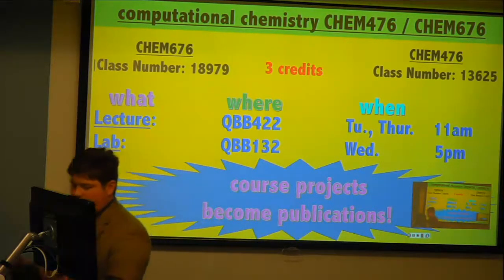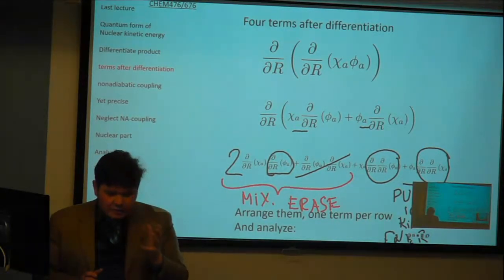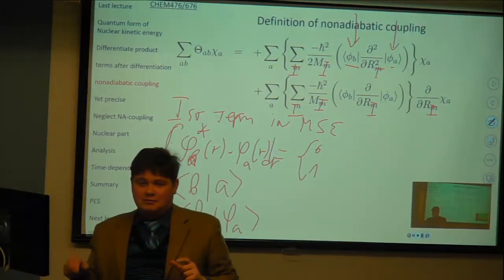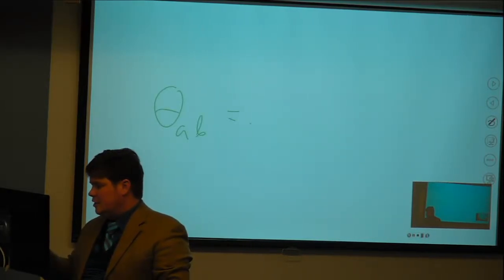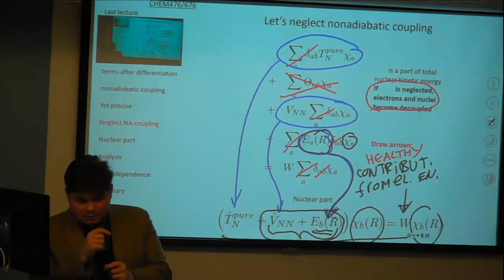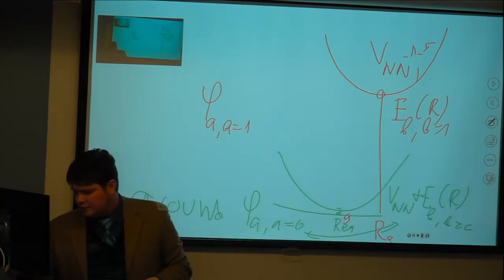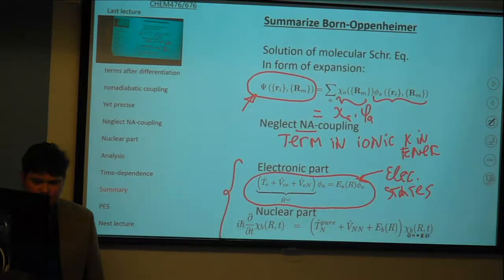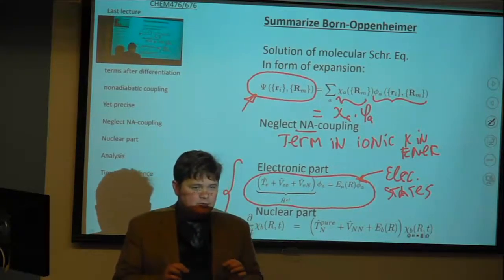CHEM474/676, lecture #5, instructor00